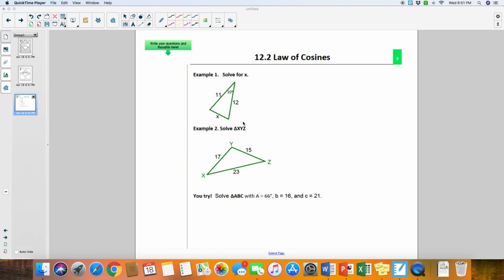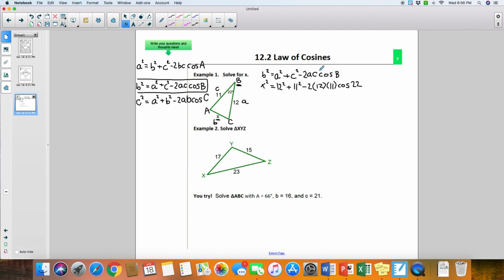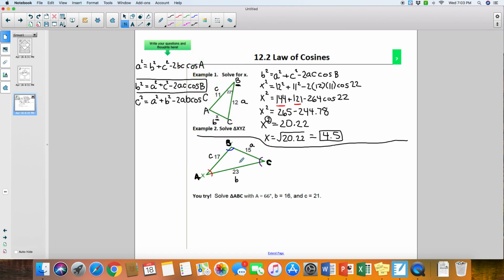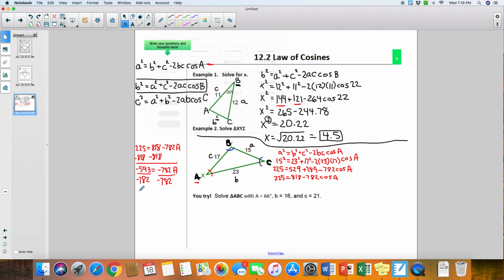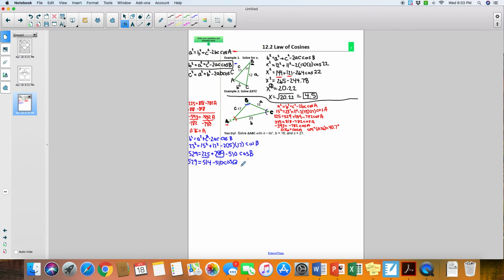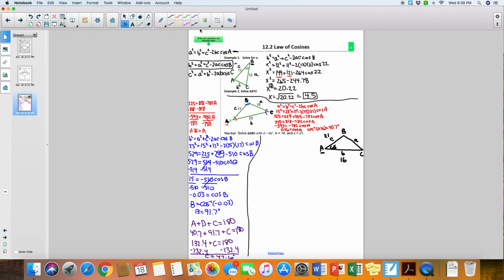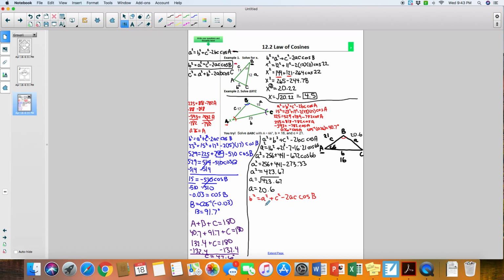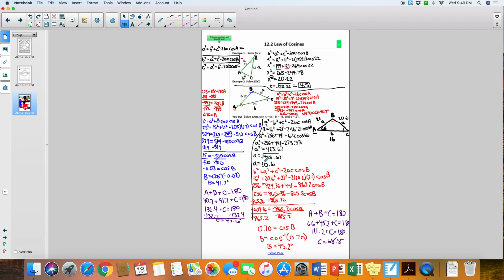Law of Cosines